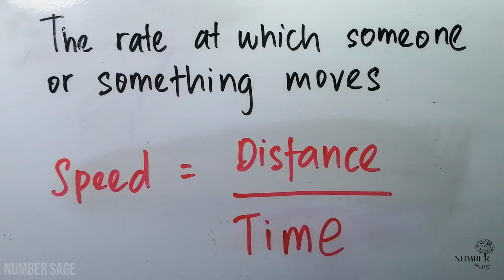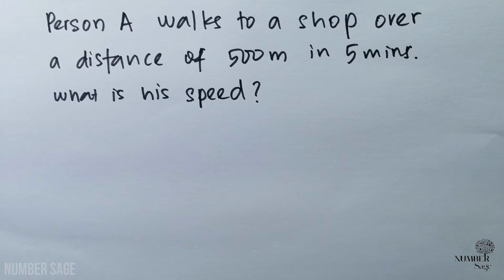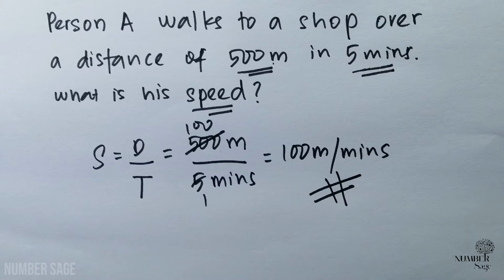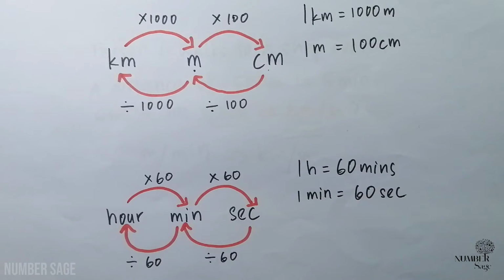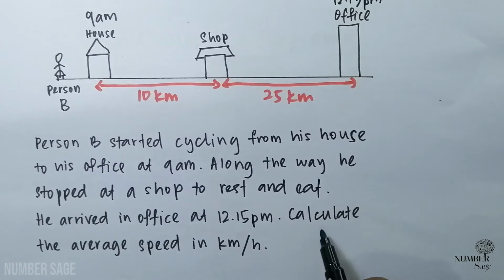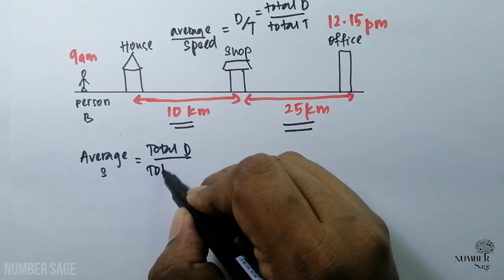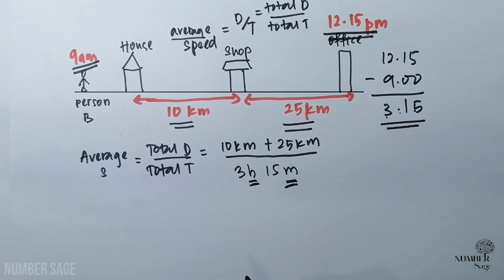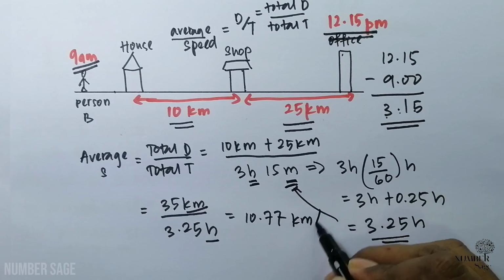Understanding the concept of SPEED | Part 1 | PT3 Past Year Questions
In this video, students can learn the concept of Speed with sufficient explanations and examples.

Number Sage is an educational platform that aims to explain subjects as simple as possible for students to understand.

At present we are concentrating on delivering content related to:
1. Mathematics
2. Ed-Tech

At the same time, we also provide 1-on-1 tutoring/consulting/mentoring for students.

Thanks.